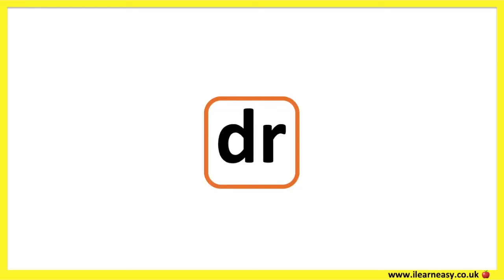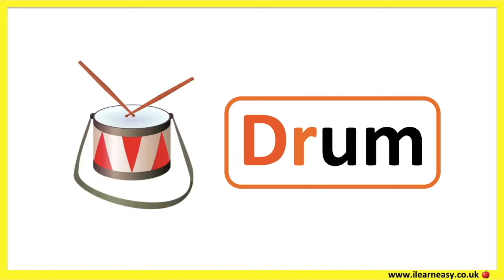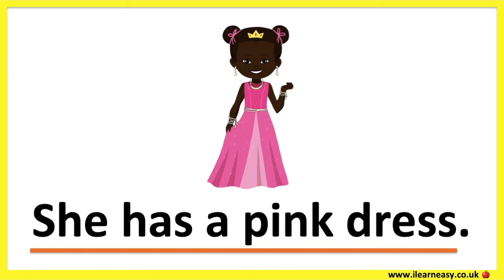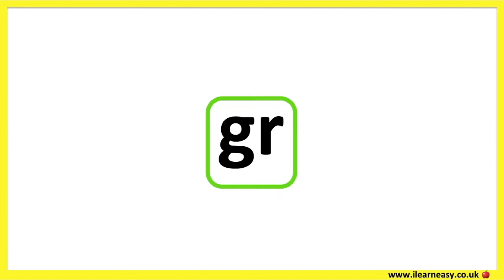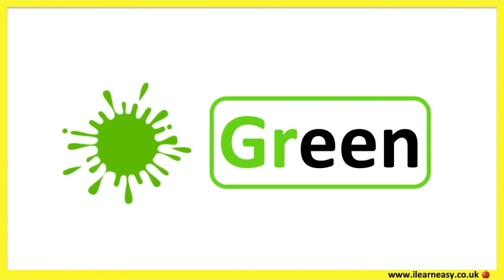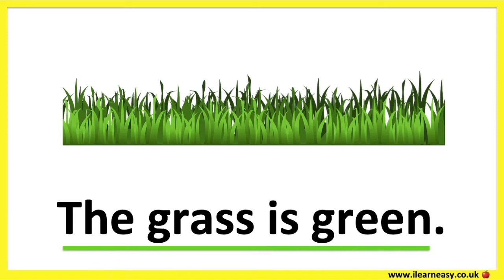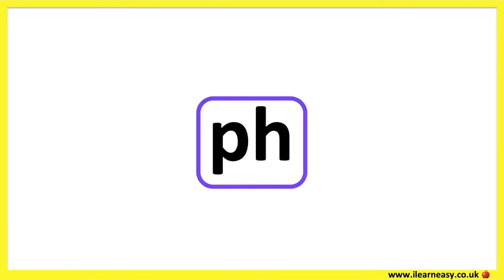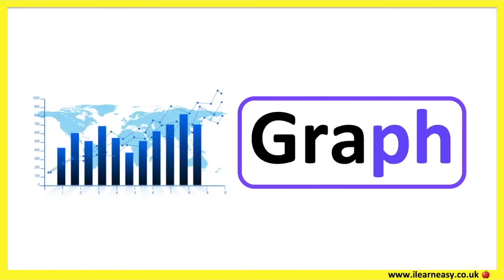100+ Consonant Blends In English 🤔 | Phonics Lesson with practice sentences | Learn with examples